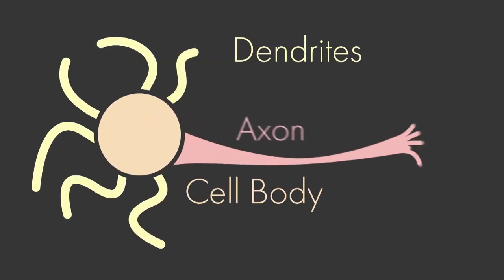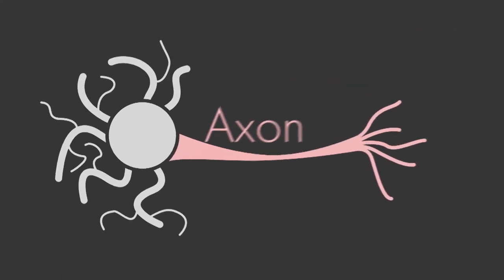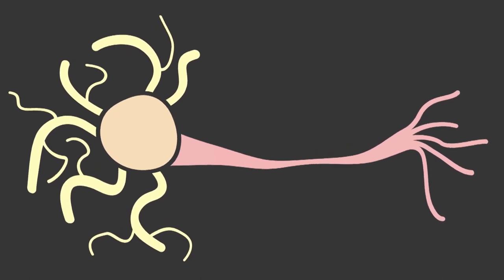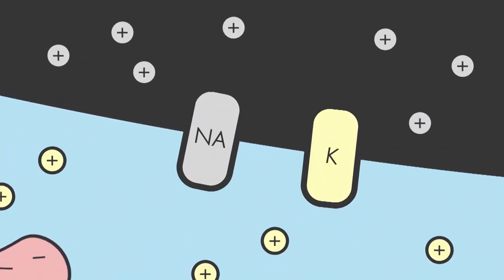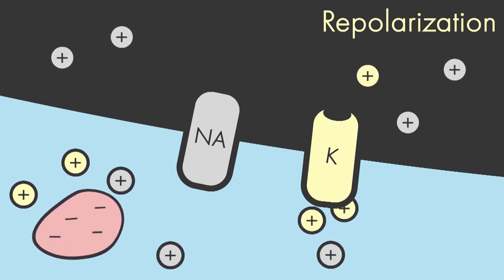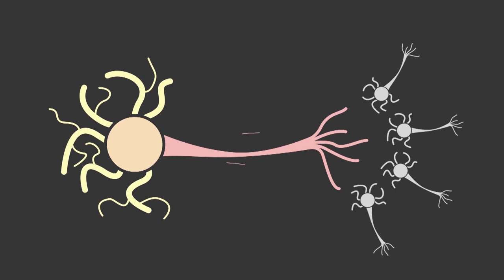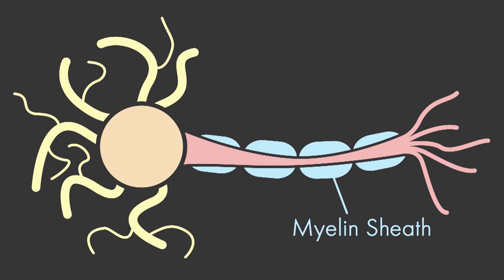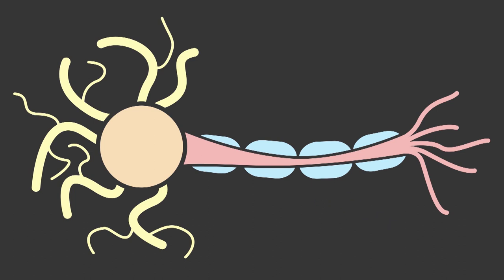The Parts of the Neuron